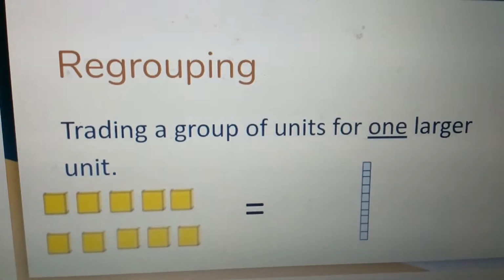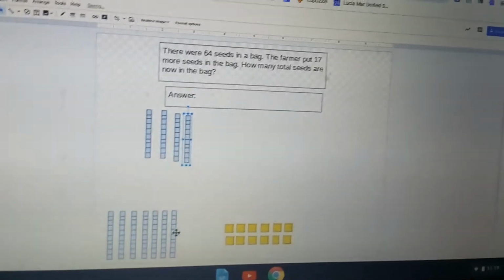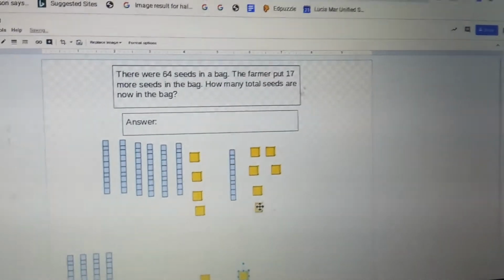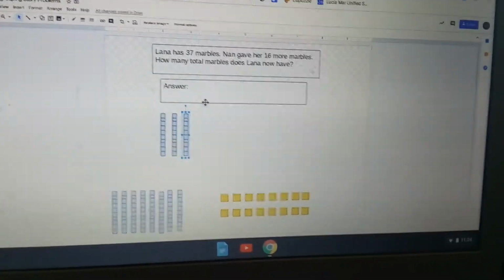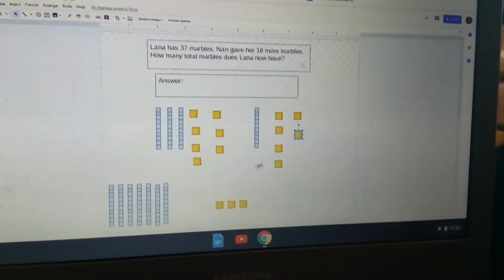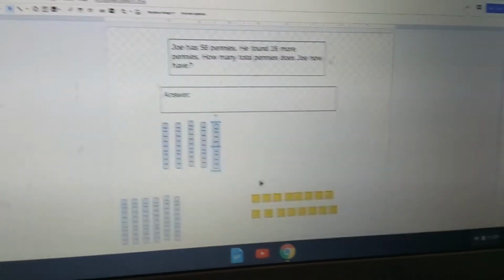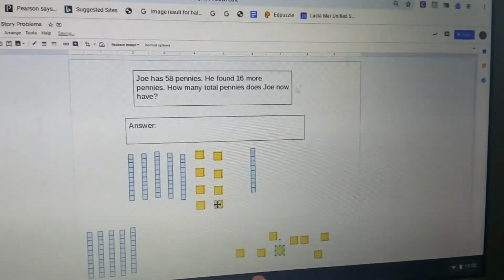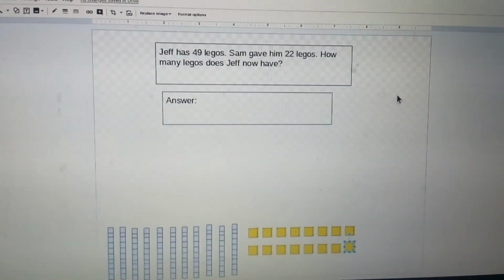Regrouping Story Problems